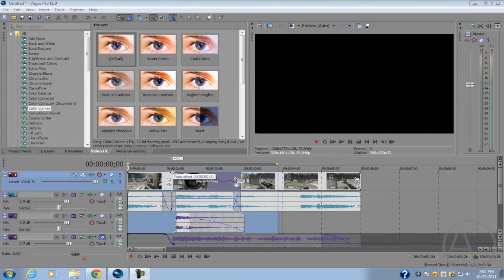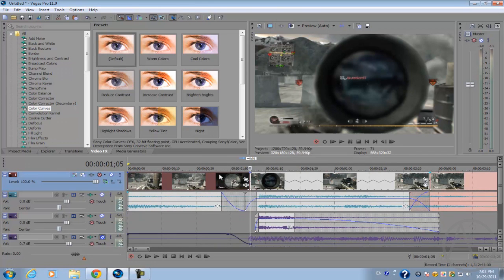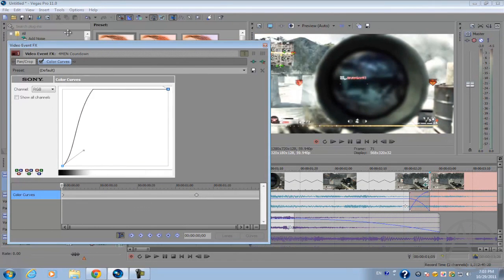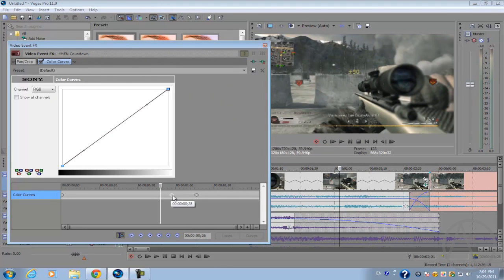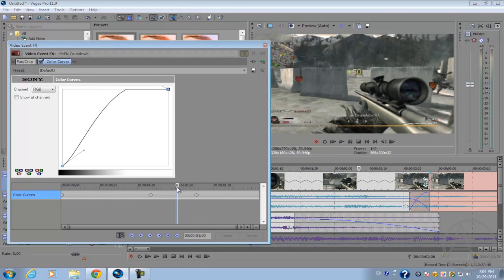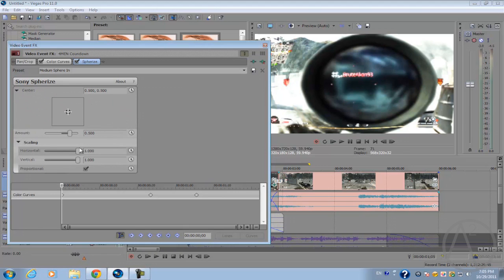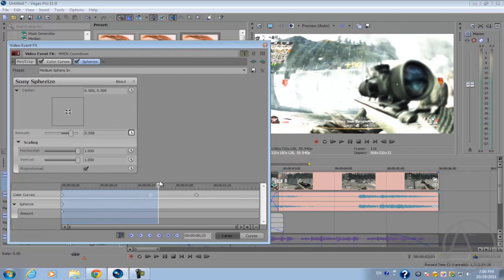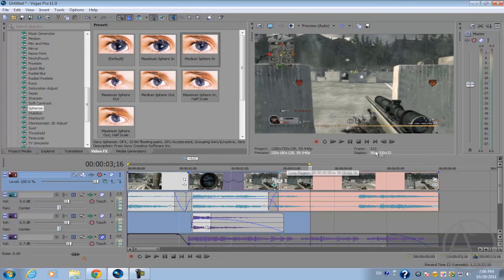Sony Vegas Pro 11: Call of Duty Montage Burst Effect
Hey guys! This is another Vegas Pro 11 tutorial, but today, I'm going to be showing you guys how to create an effect for all you montage editors. This effect is called the burst effect which involves two video fx in Vegas: Color Curves and Sphererize. Now this effect used 3-4 simple keyframes. However, it is meant to be applied to a video clip that is slow downed to about 30% of it's original speed in order to retain the same results as shown in my video.

Hope you guys liked this tutorial. There's plenty more to come. If you have any original ideas, please submit them in the comments below.